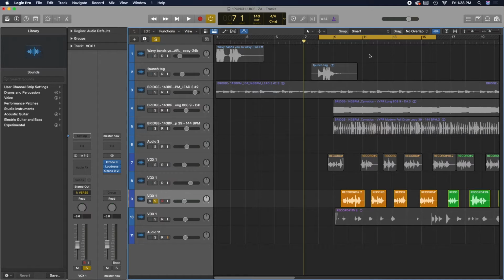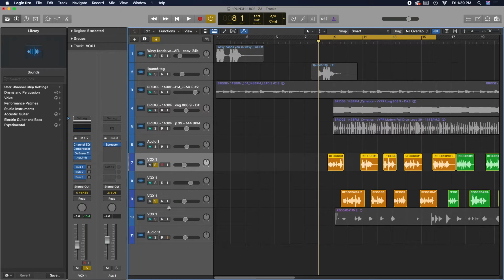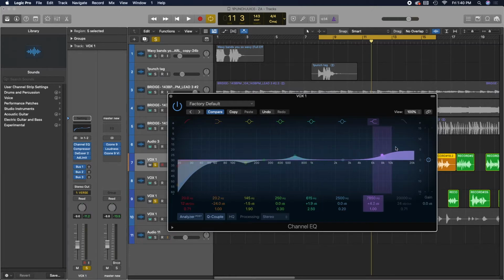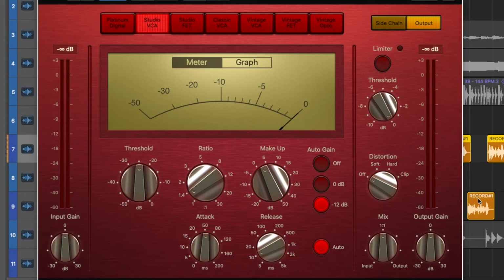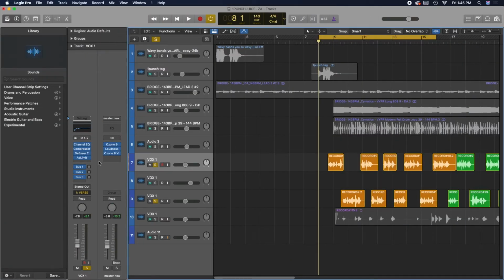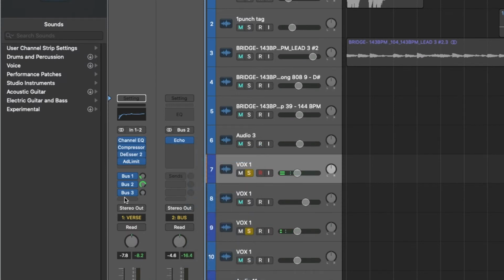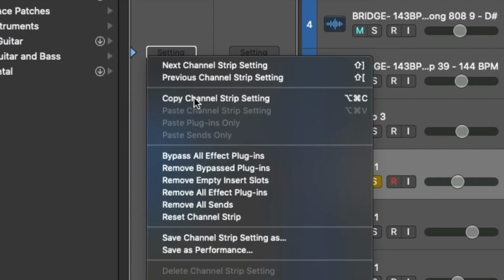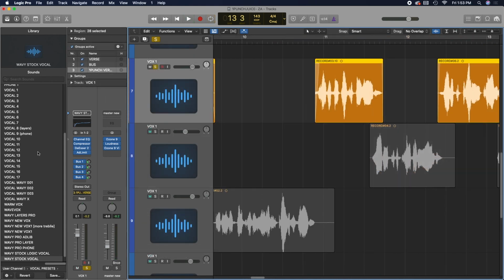Mixing Like A Pro- TRAP VOCALS- Logic Pro X (Stock Plugins)